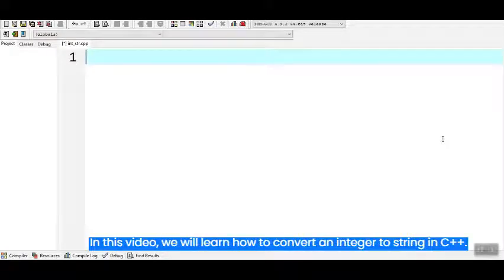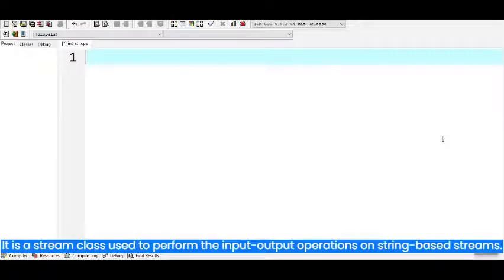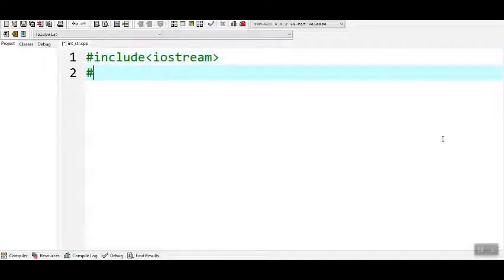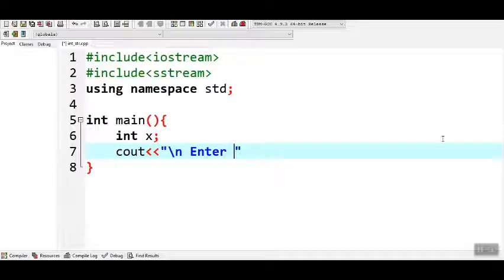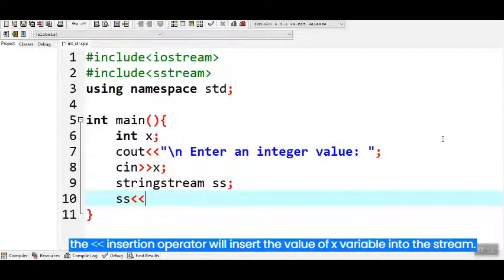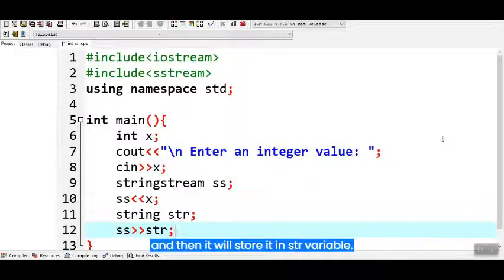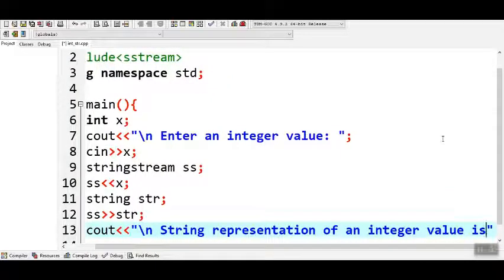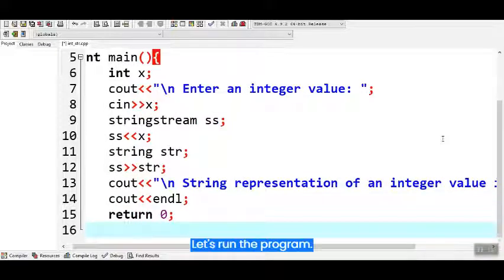How to convert an int to a string in C++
In this video we will see how to write a simple C++ program to convert an integer into a string by using stringstream class.